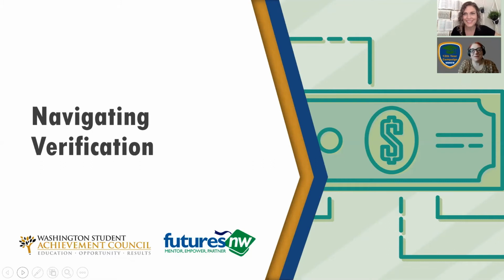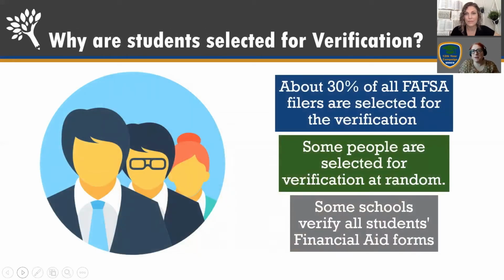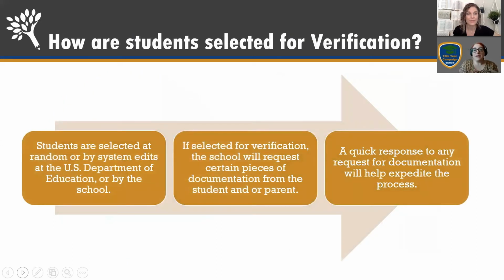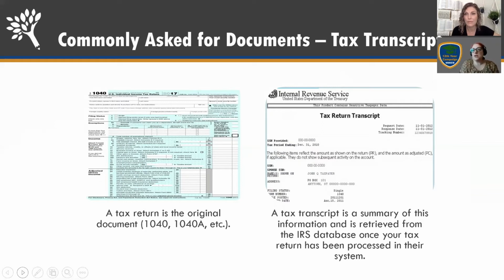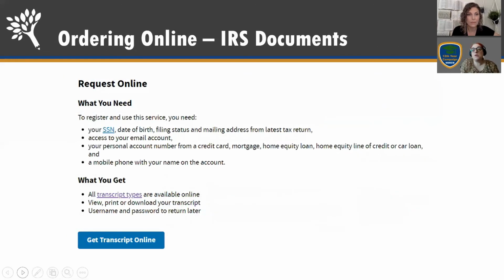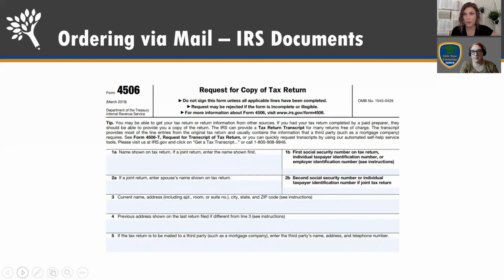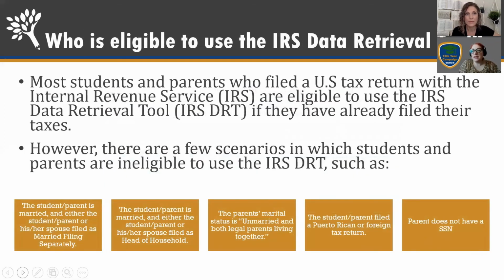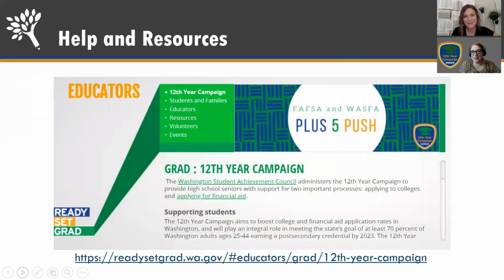Navigating Verification, Caregiver Series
In this video Ashley interviews Christina Winstead from the Washington Student Achievement Council learn more about how to Navigate Verification.